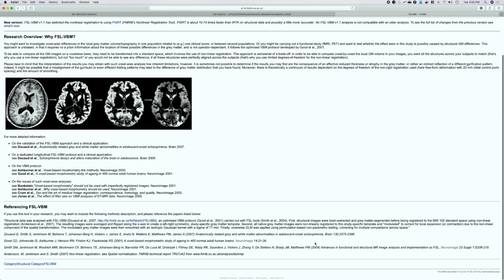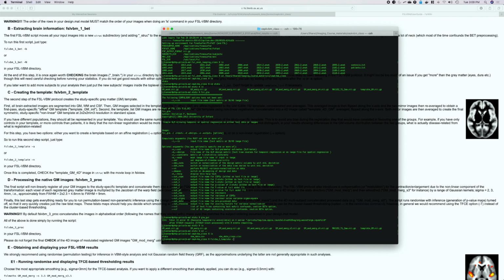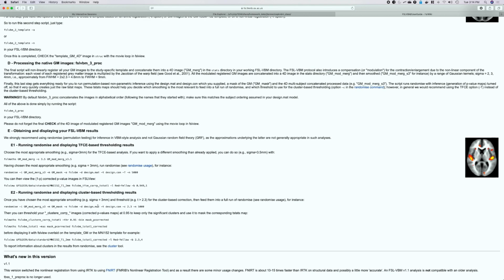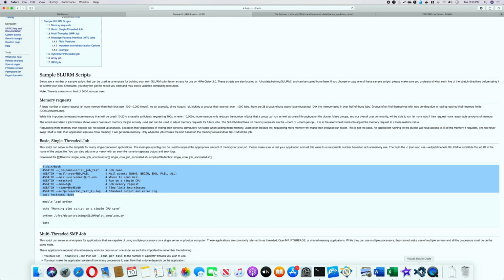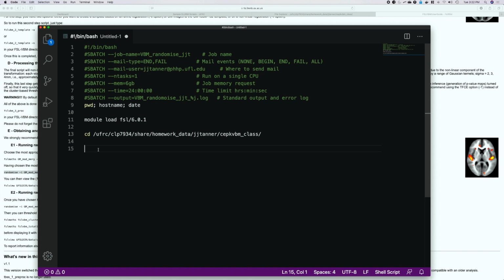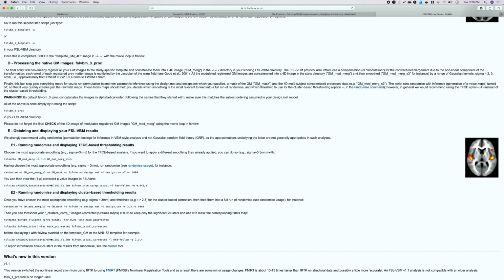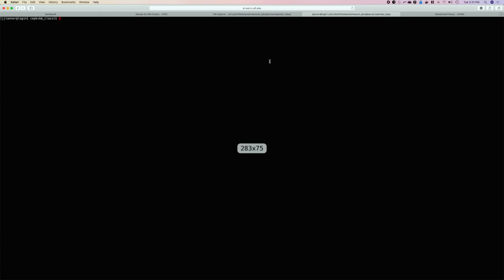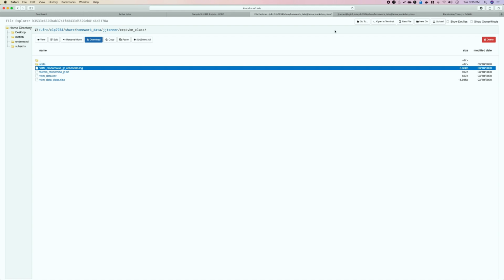FSL Randomise for VBM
This video demonstrates writing a SLURM script and running FSL's randomise statistical testing software for a VBM analysis. This is the follow-up video to the FSL GLM one and it assumes you have the general linear model set up.